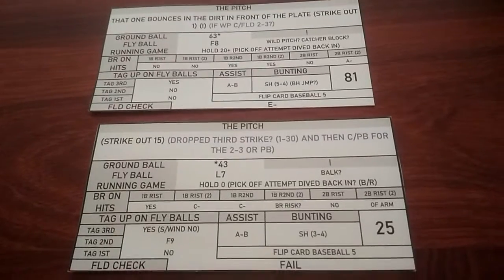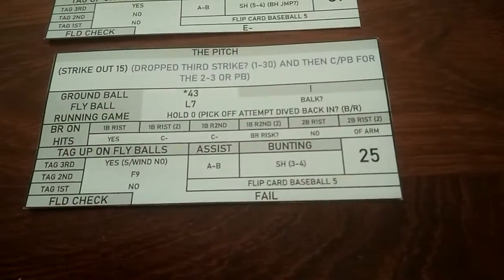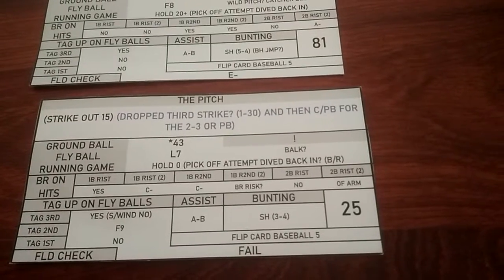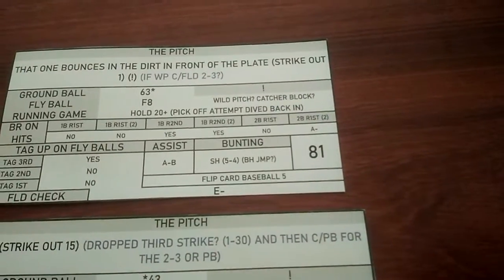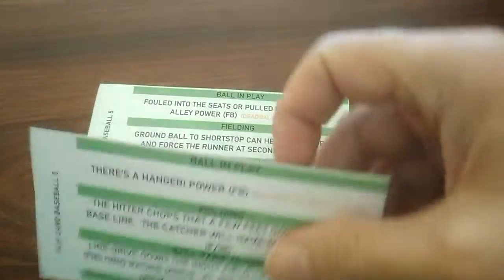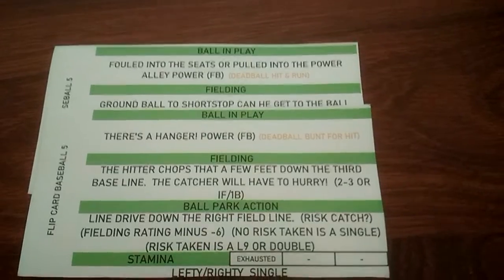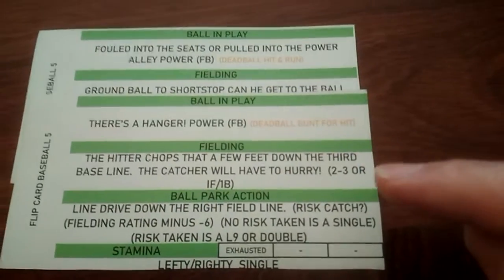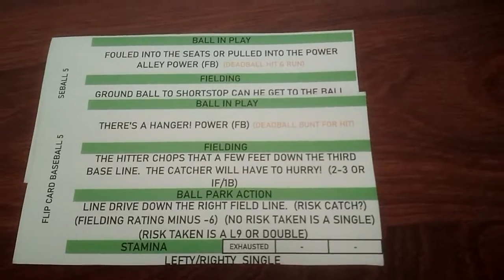(18) FLIP Card Baseball 5 Instructions - Purple & Orange Readings